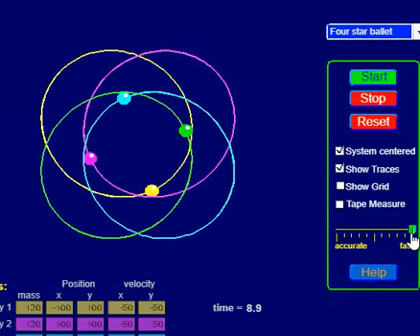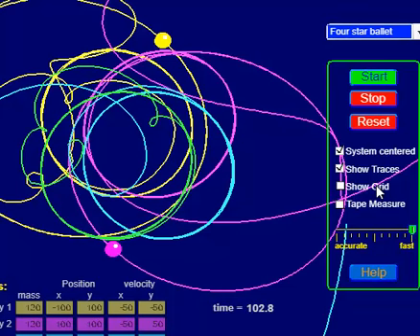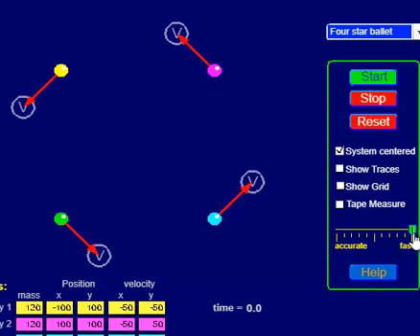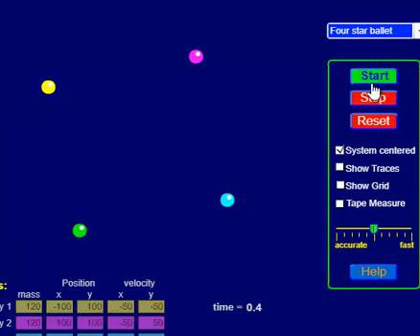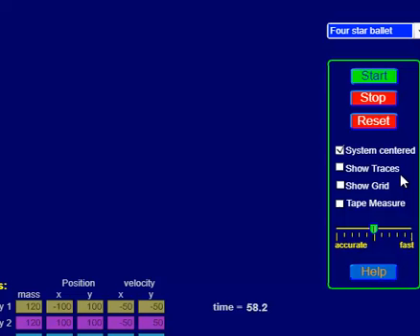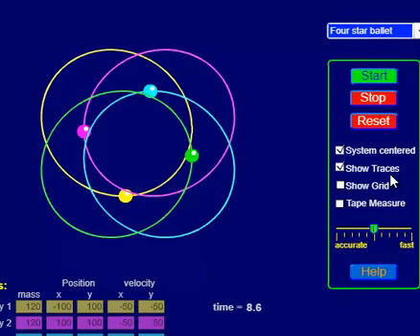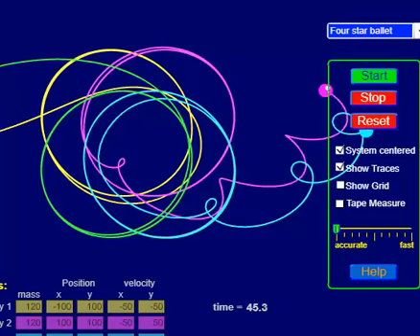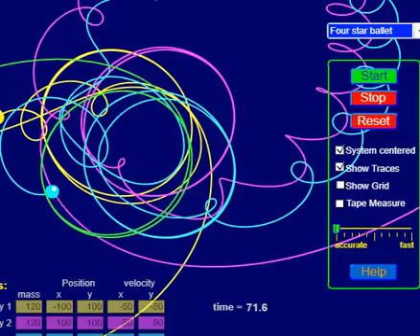Three Body Problem